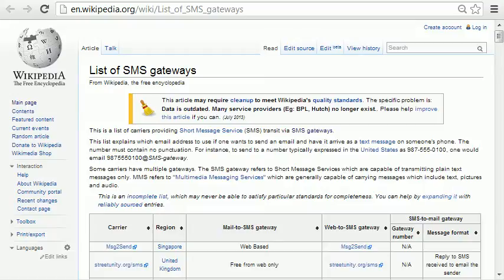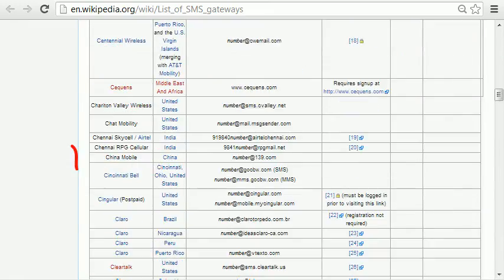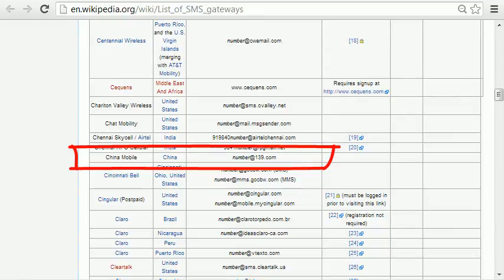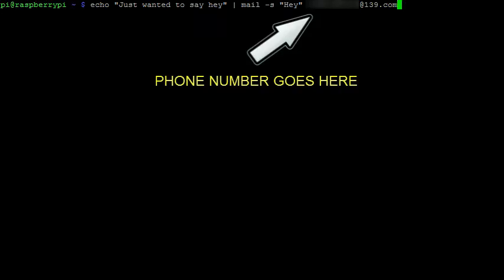Send sms from the terminal on the Raspberry Pi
This video outlines how to send an SMS from the Linux terminal on the Raspberry Pi.